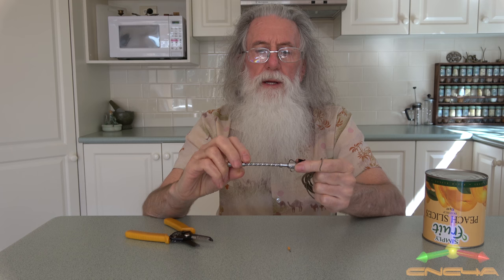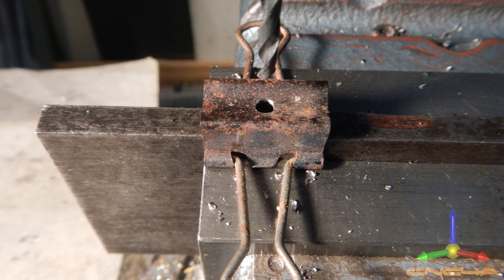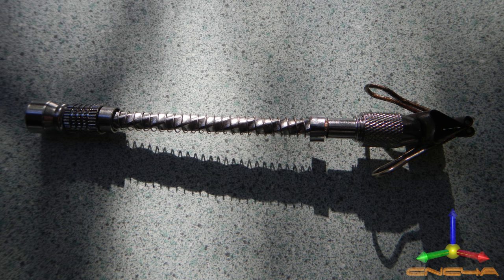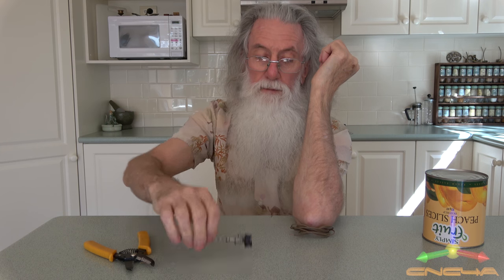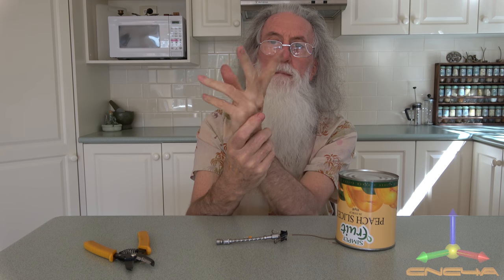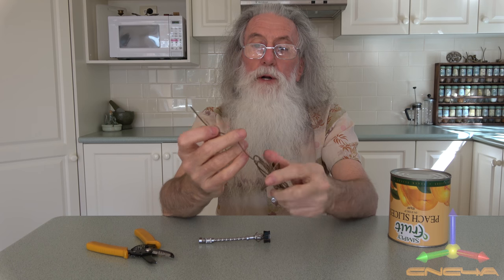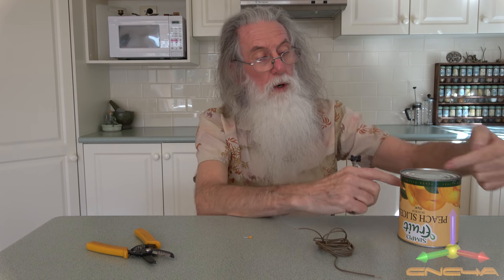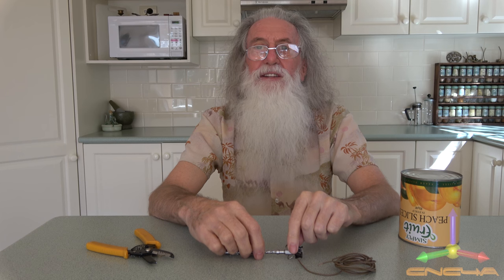CNC4A - Wire Strand Twister (in 4K UHD)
CNC4A takes you To The Next Level once more by showing you how to make this simple wire strand twister that has a myriad of uses from model rope making to lock-wiring.